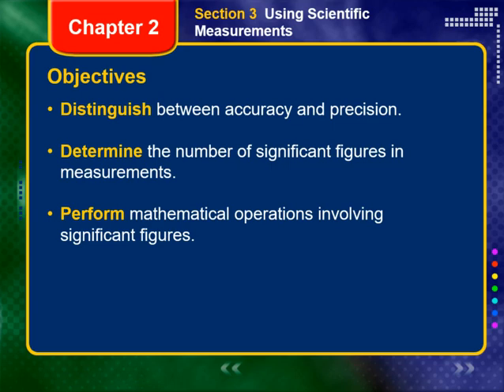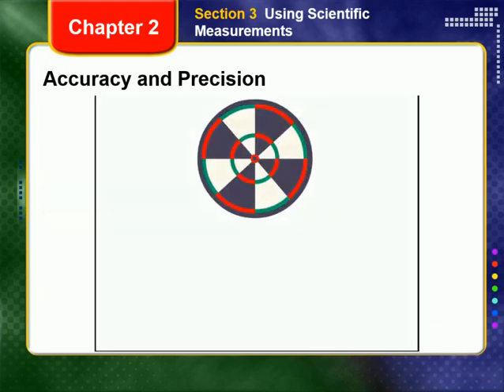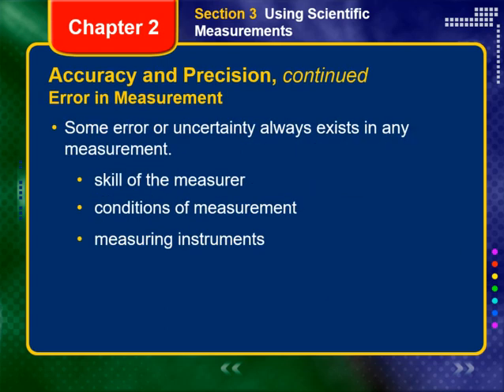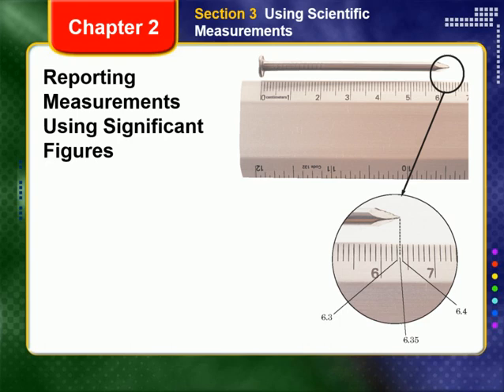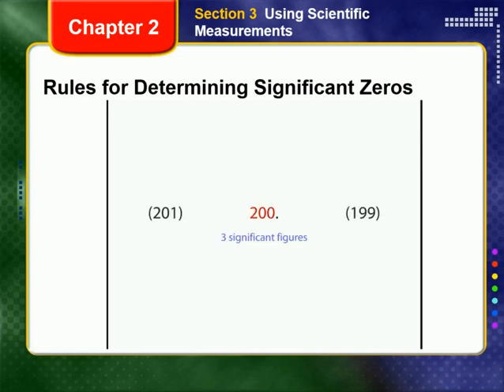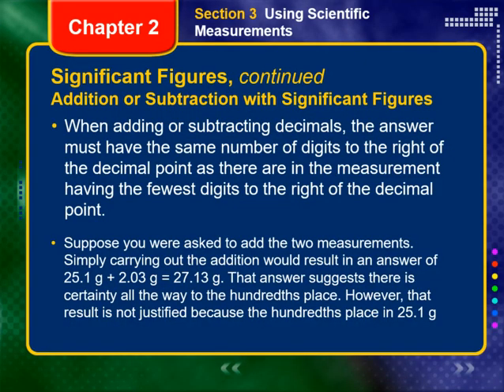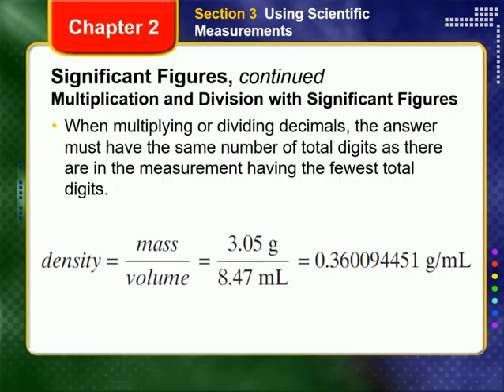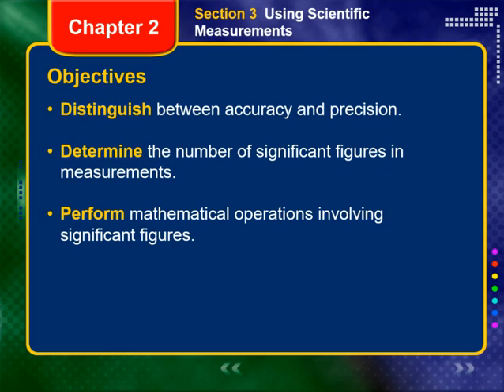Chem Lecture 08 Ch 2.3.9-11